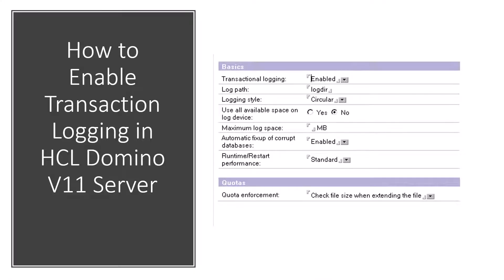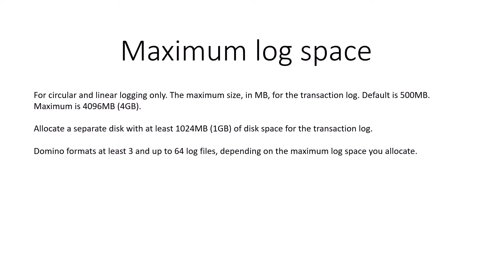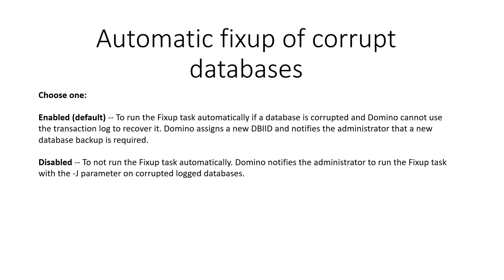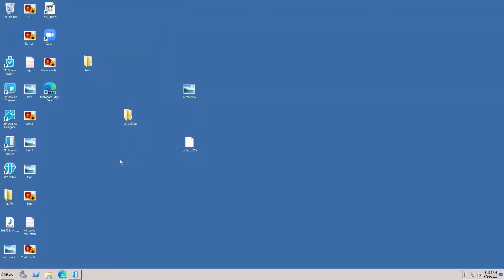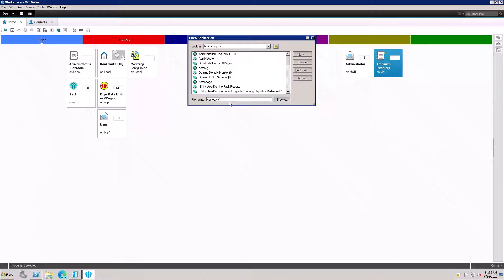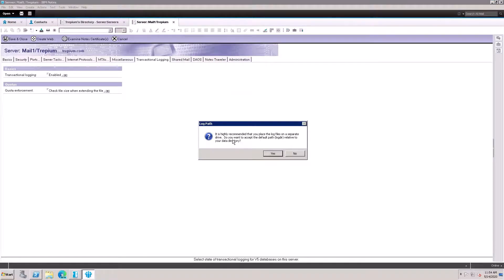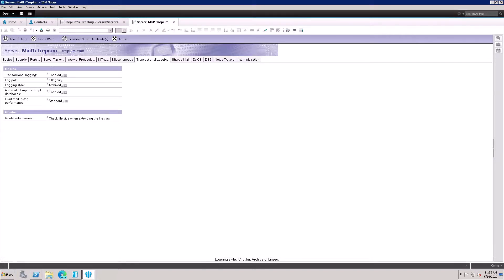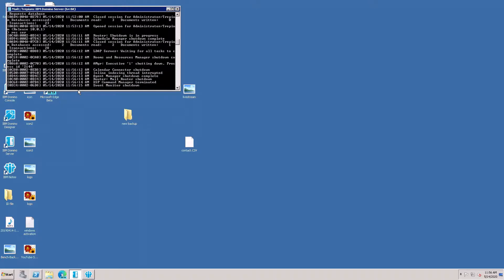How to Enable Transaction Logging in HCL Domino v10 v11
Learn how to enable transaction logging in hcl domino v10 v11, Setting up a Domino server for transaction logging, HCL Domino v10 v11 server administration